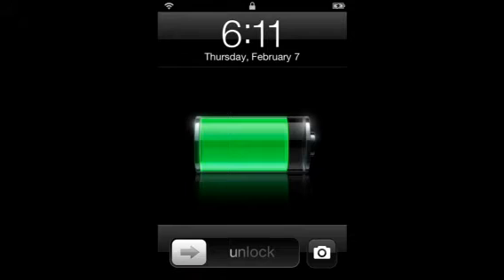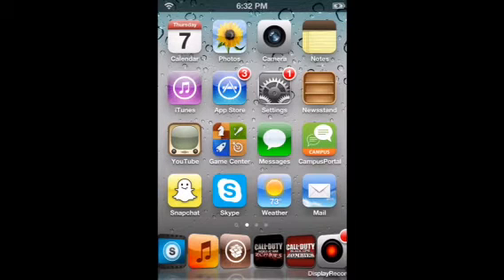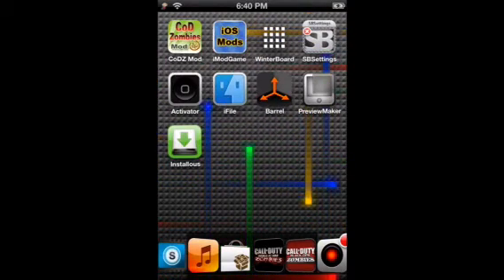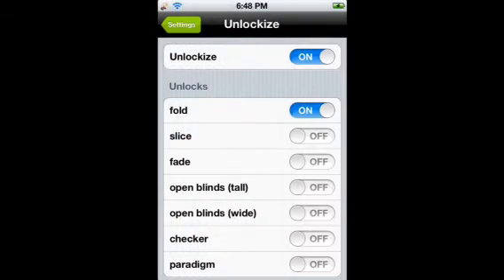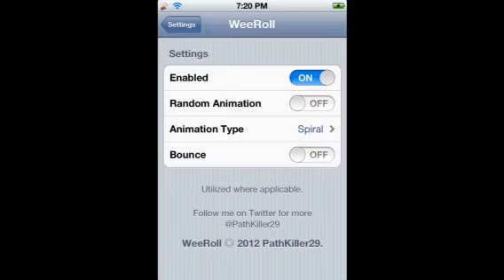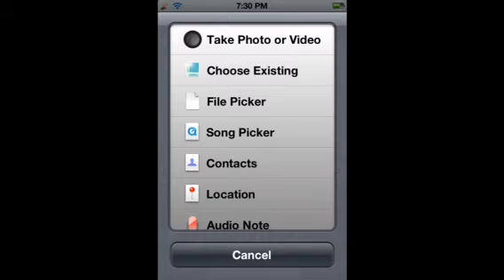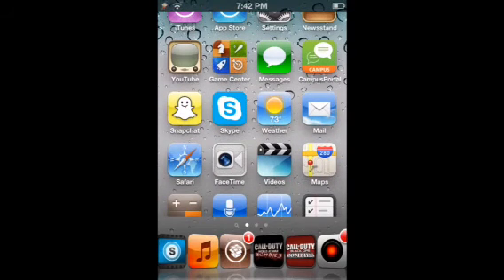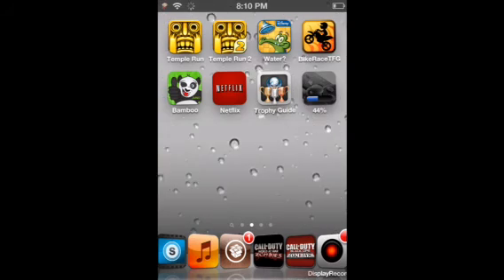Top 20 Cydia tweaks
These are some Cydia tweaks